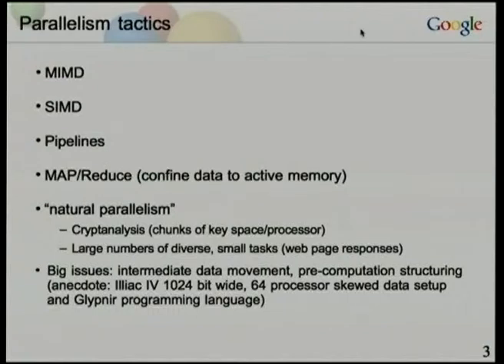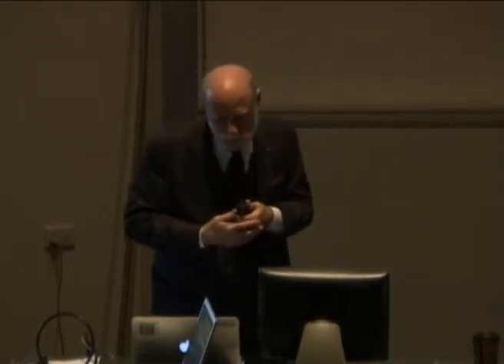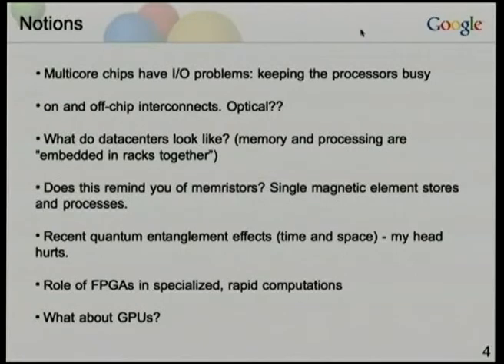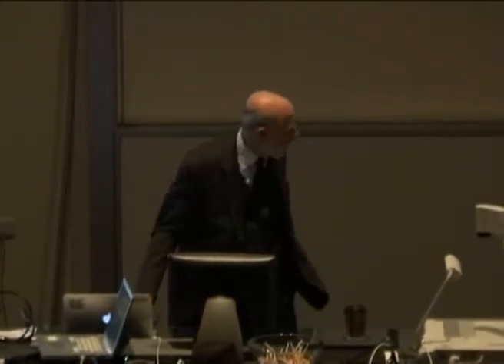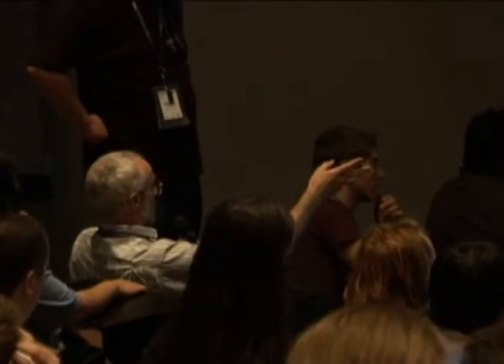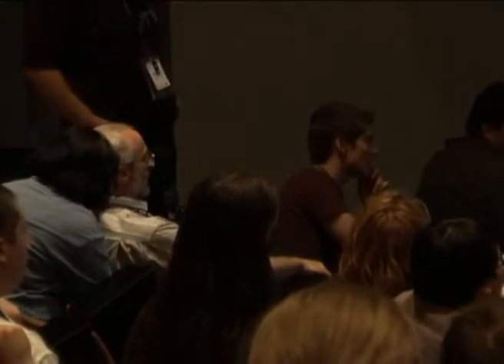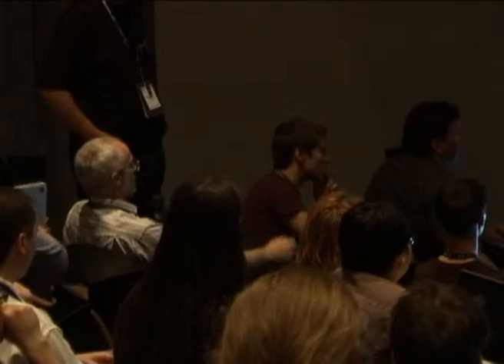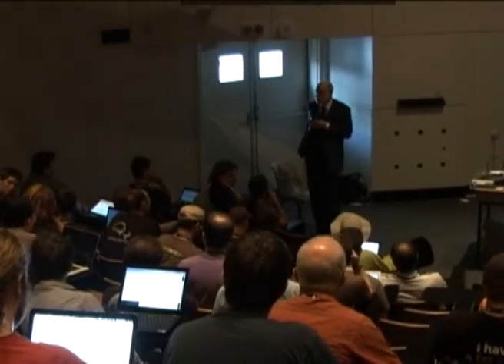In Search of Transmission Capacity - a Multicore Dilemma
Presenter(s): Vinton Cerf - Vice-President & Chief Internet Evangelist for Google